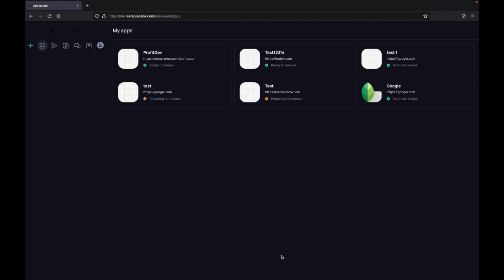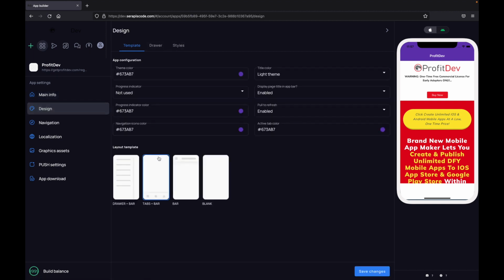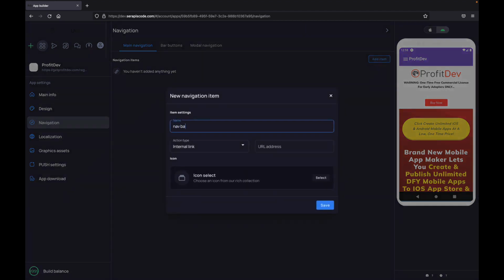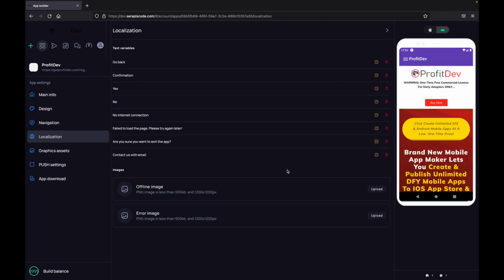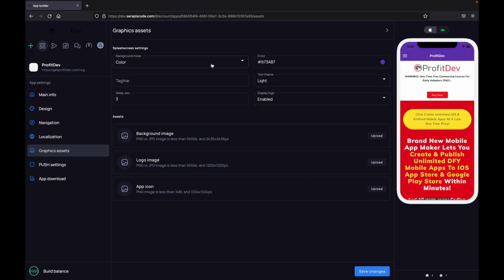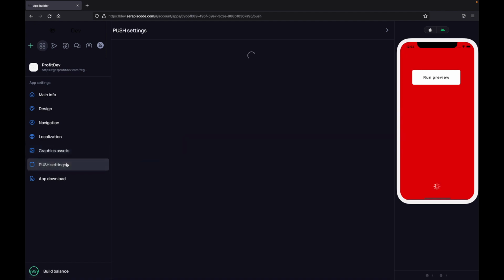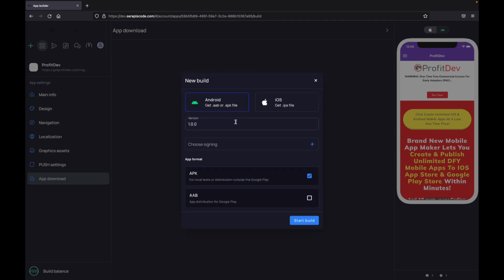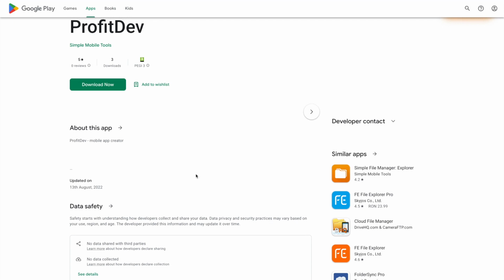ProfitDev 📢 how i make money as a college student // not a scam, not passive, not "easy money"📢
Now You Too Can Create Jaw-Dropping Mobile Apps On IOS & Android Like Never Before...
Just Watch ProfitDev In Action...

Is ProfitDev Cloud-Based?
Yes, ProfitDev is a cloud-based app easy to access from anywhere. Works with Mac, PC and mobile.

Does ProfitDev Work On IOS & Android?
Yes, ProfitDev lets you create apps that will work on iOS and Android.

Does ProfitDev Cost A Monthly Fee?
Normally yes, but if you act now, you’re getting one-time access to ProfitDev without EVER having to pay a monthly fee :)

Is Support & Training Included?
Absolutely. By purchasing today you can get instant access to the ProfitDev app training and our 24/7 support desk.

Can I Get Published To The IOS & Android App Stores?
YES – ProfitDev is the ONLY app builder out there that will let you get published, ranked & featured on the iOS & Android App Stores,

Is Commercial License Included?
YES – during the early bird launch period, ProfitDev comes with commercial rights which lets you start your own app development business and sell to local & online businesses for a huge profit.

Do I Need Any Tech Skills Or Experience To Make This Work?
NO – you’ll find app creation with ProfitDev both seamless and newbie-proof.

Are Others Getting Results With ProfitDev?
Yes, please see the proof above.

Today we'll be watching the BEST 200 IQ plays in Fortnite! These 200 IQ plays will include best plays and moments that are the BEST in Fortnite! The 200 IQ plays in Fortnite are from Chapter 1 and Chapter 2 - So the BEST 200 IQ plays from ALL of Fortnite!

People STUCK In WEIRD Places!

Around the world is a compilation of few of my personal travelling photos. I hope you love it as much as I do sharing my passion. Passion gives us purpose and goals. Travel gives us lessons and the chance to impact. Put them together and that is the reason to see the world.

If you feel like something has been holding you back from following your dreams to travel and create content, let this be the final straw. You only have one life and to let it go to waste is absolutely crazy. Don't let the "stupid" excuses be the reason you never actually do what you want to do. This is your life and you're 100% in control of it. Always remember that.